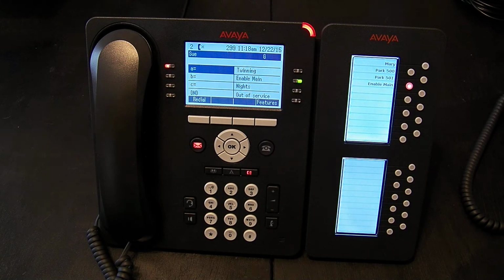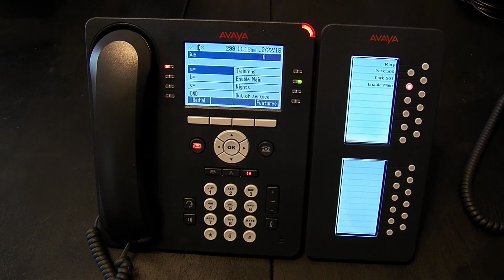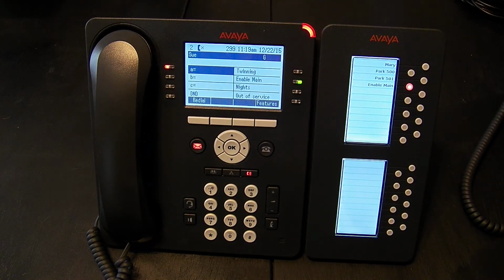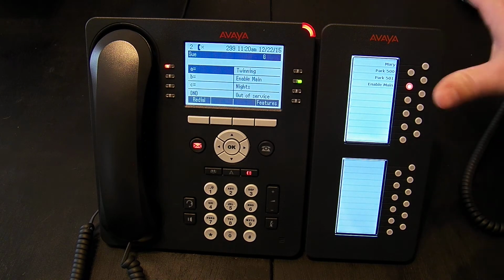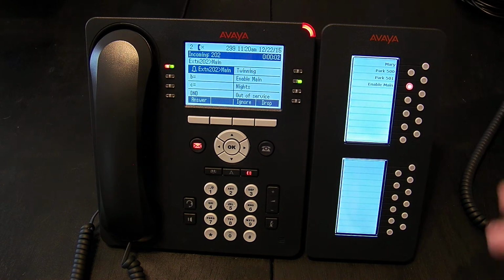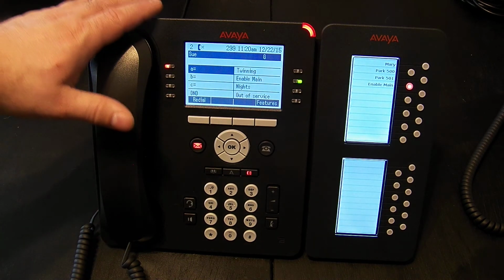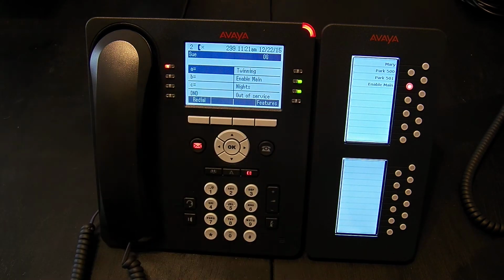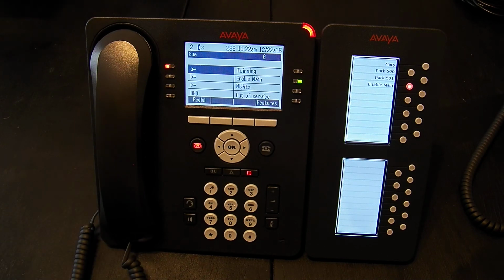IP Office: Hunt Group & Enable Nights Orientation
Training video on how to use hunt groups and placing calls on night service.